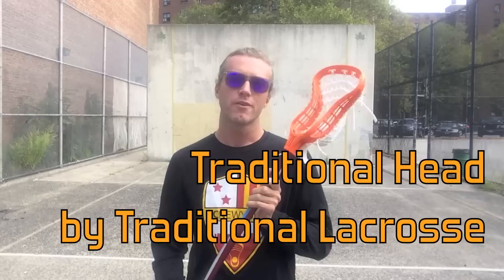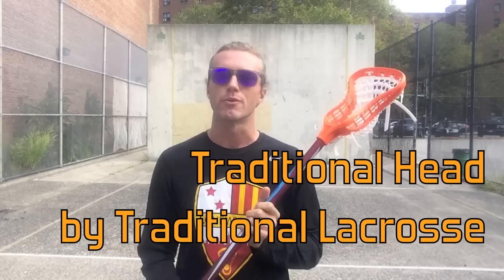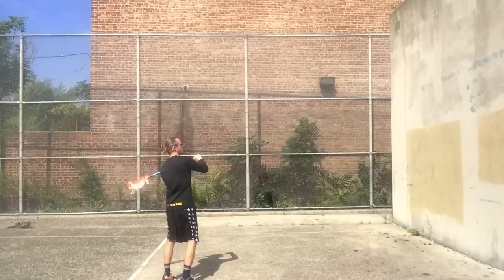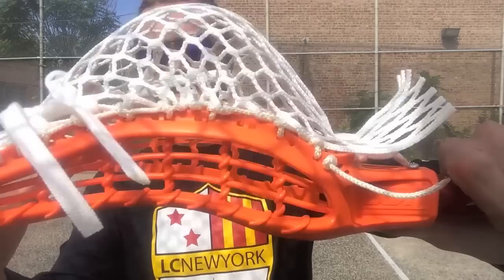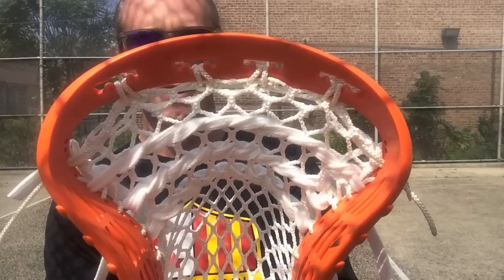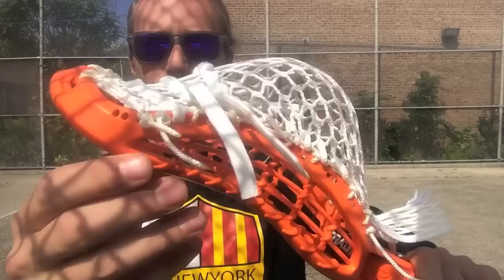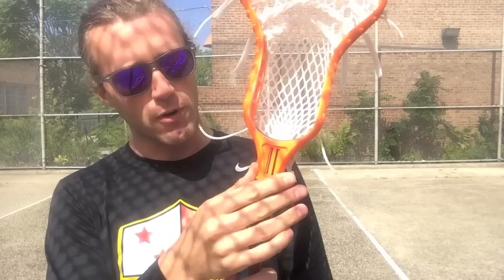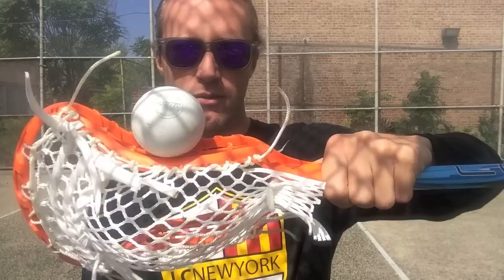Gear Review: Traditional Head from TLAX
I first heard about Traditional Lacrosse, or TLAX, surfing around online and then I saw Ian Crawford playing with a Nation Head in last Ales Hrebesky Memorial.

THEN I saw photos of the Traditional Head and almost had a stroke. That sidewall, that glorious sidewall.

I met up with the whole TLAX crew in Denver this Summer, bought a woodie, and got hooked up with one of the Traditional Heads, in orange to honor Casey Powell and John Grant Jr.

I've strung it up 3 times now, and I've liked each pocket the head helps create. I'm sold, let's dive in and see if this head is for you!